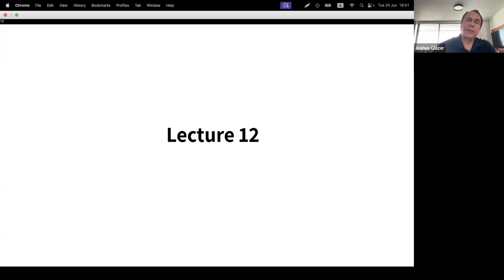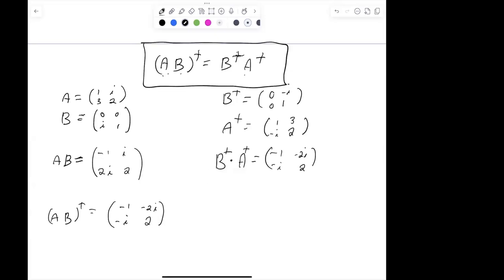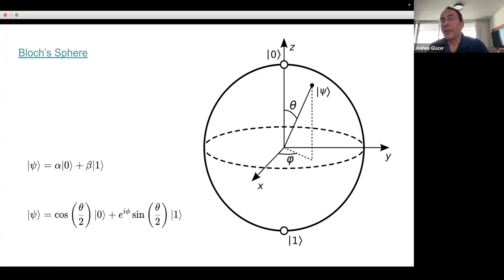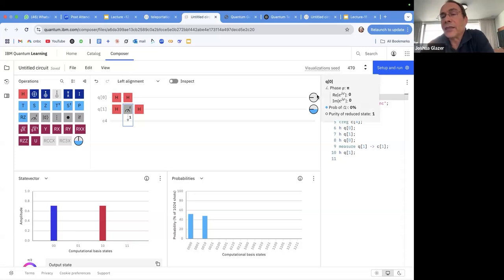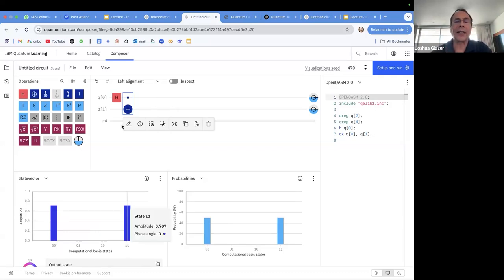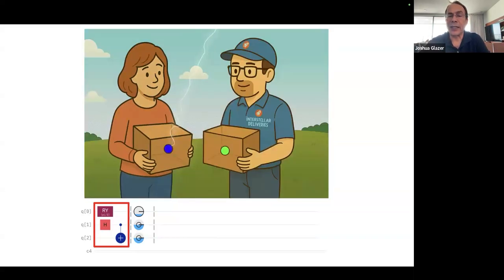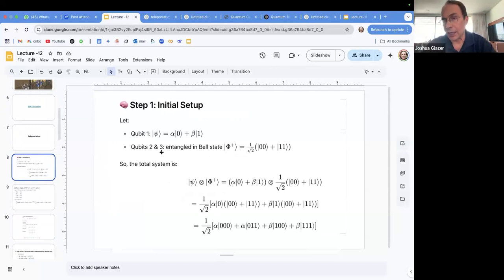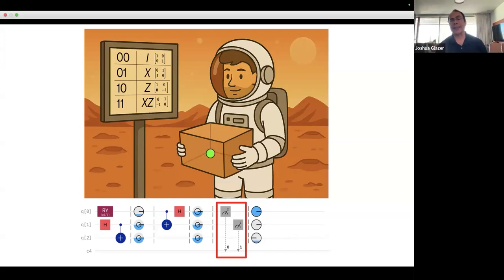פיזיקה ביולוגיה ובינה מלאכותית- הרצאה 12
פיזיקה ביולוגיה ובינה מלאכותית
ד"ר שוקי גלזר
הרצאה 12
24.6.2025